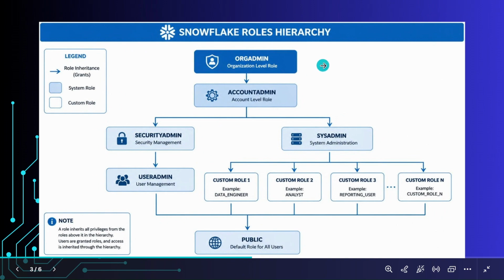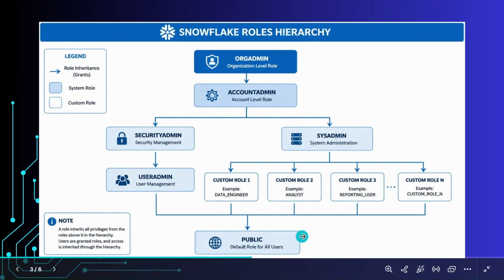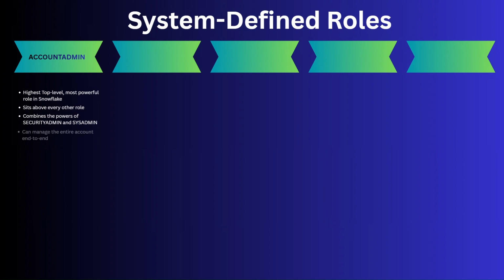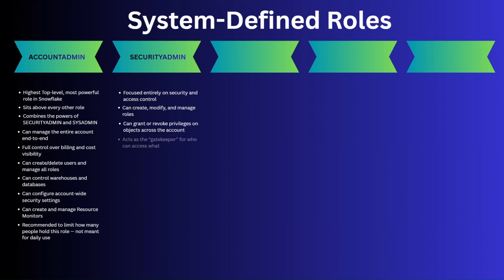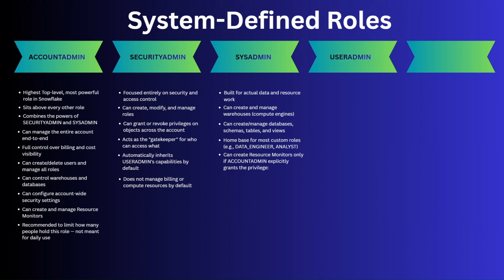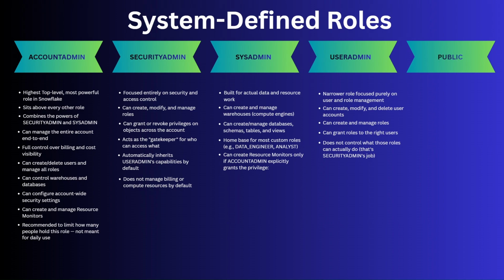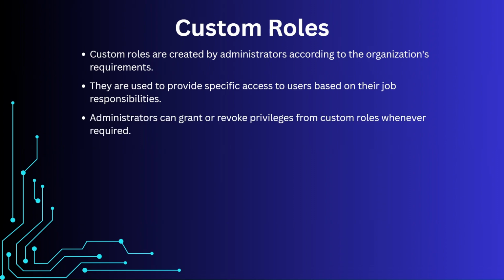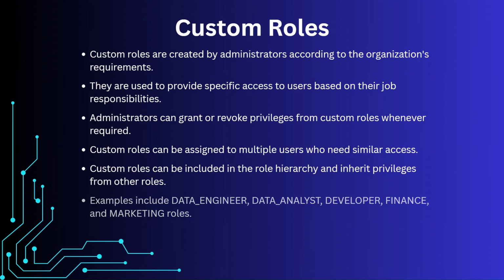Snowflake RBAC Explained | Role Types, Roles Hierarchy, System-defined & Custom Roles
Welcome to the Snowflake Complete Series by Professor M! ❄️

In this video, we’ll explore Snowflake Role-Based Access Control (RBAC) in a simple and practical way. You’ll learn the different types of roles, understand the role hierarchy, explore system-defined roles

📌 What You'll Learn:
✅ Types of roles in Snowflake
✅ Understanding the Snowflake role hierarchy
✅ System-defined roles
✅ Custom roles
✅ Difference between system-defined and custom roles
✅ How roles help manage access and permissions

00:00 Introduction
00:42 Roles Types
01:36 Roles Hierarchy
03:55 ACCOUNTADMIN
05:05 SECURITYADMIN
05:53 SYSADMIN
06:40 USERADMIN
07:28 PUBLIC
08:18 Custom Roles
11:00 Thank You

→ Students & beginners learning Snowflake
→ Data Engineers & Data Analysts
→ Cloud and data professionals
→ Anyone who wants to understand Snowflake security and access control